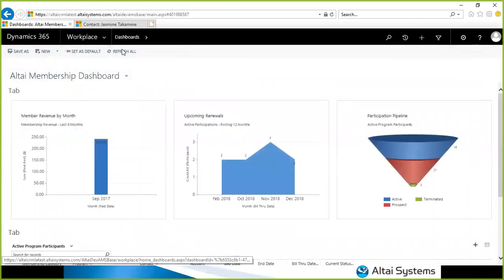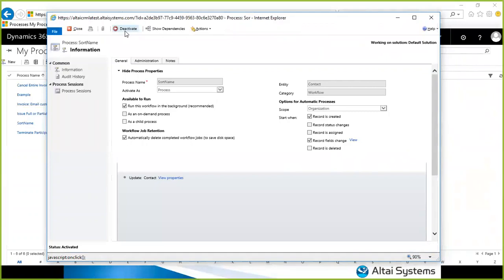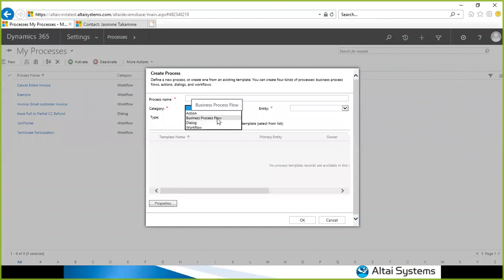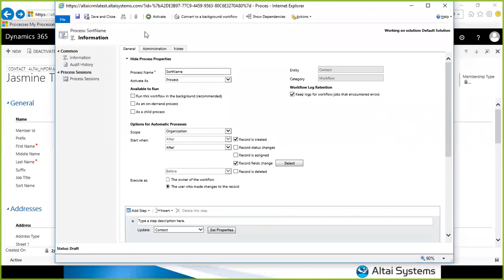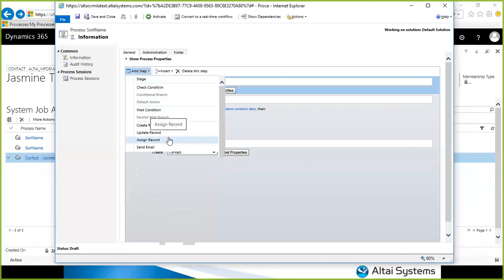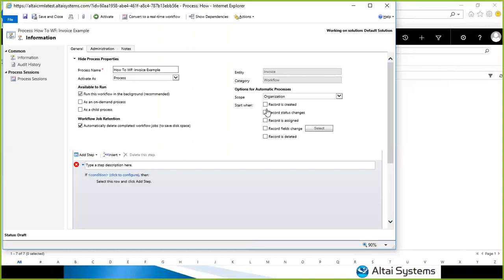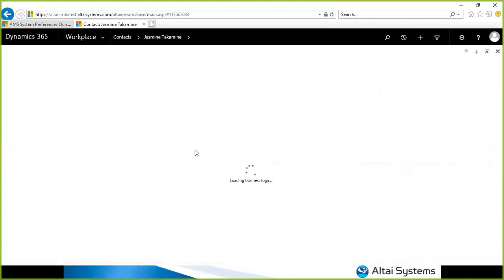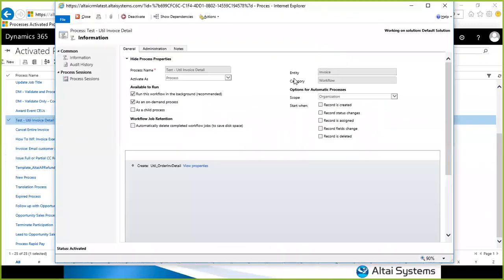How to Write a Workflow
Many don't currently use this out of the box CRM tool to can make your life easier. Learn when to use them, how to write them, how they function, what’s possible with them and their alternatives.